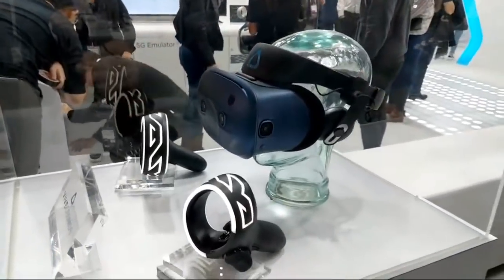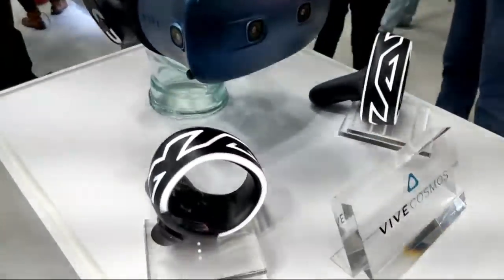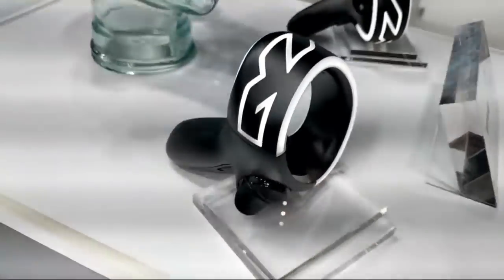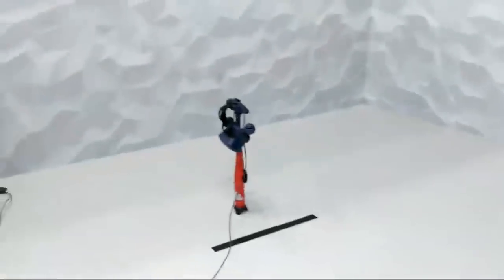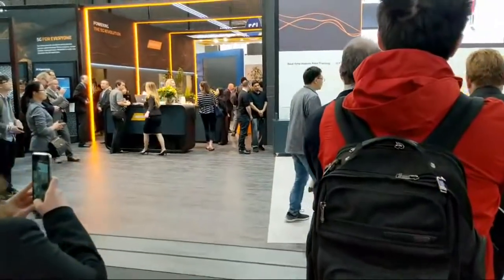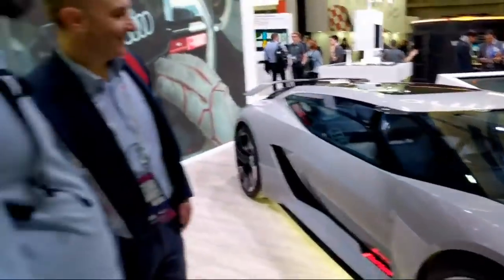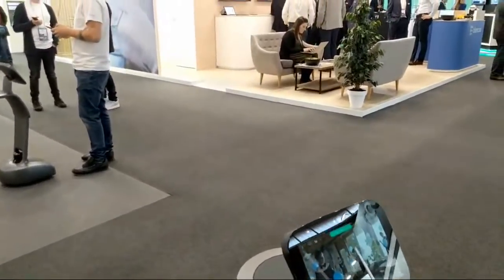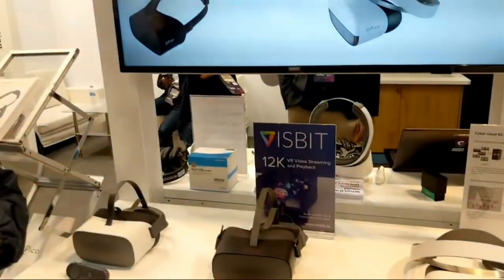MWC19: Walk Around The Mobile World Congress With Me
Walk around MWC 2019 with me.

My recommended VR hardware